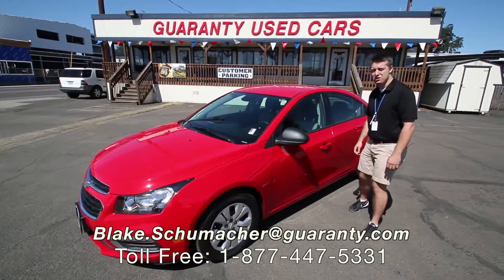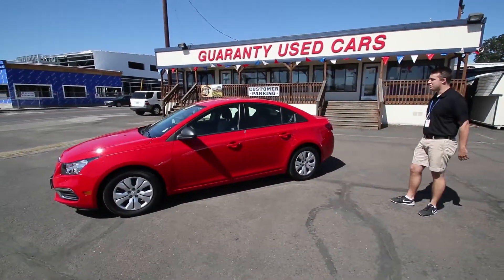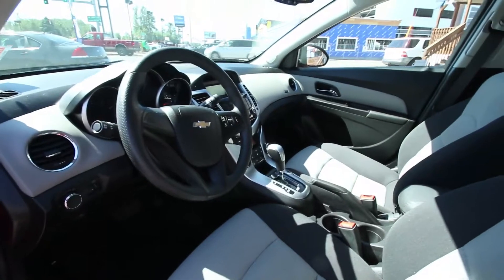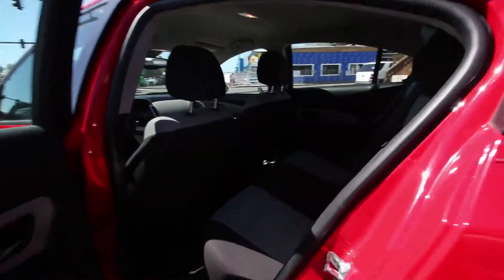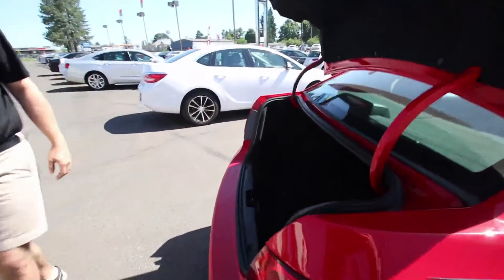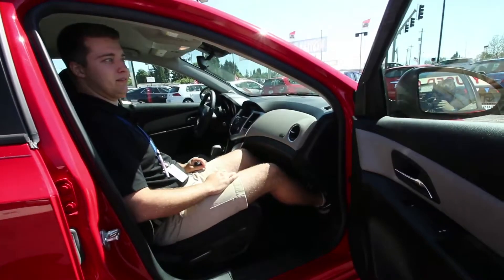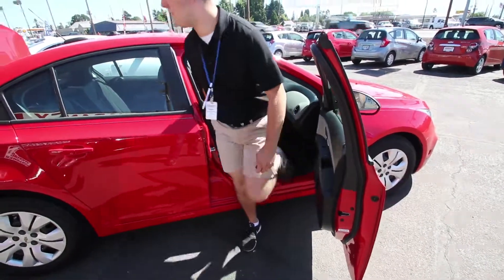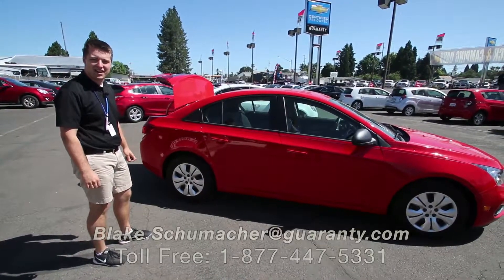2015 Chevy Cruze LS • GuarantyCars.com